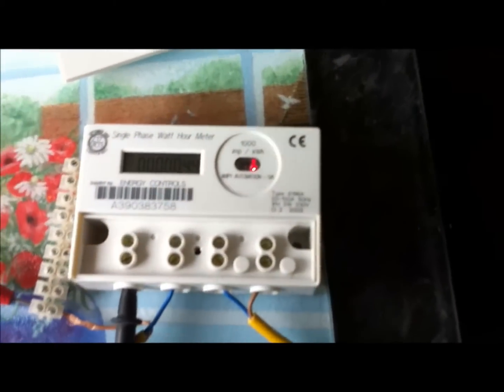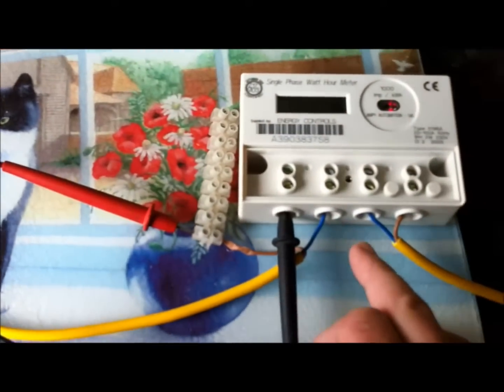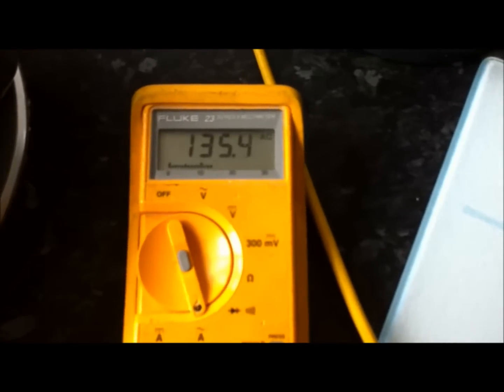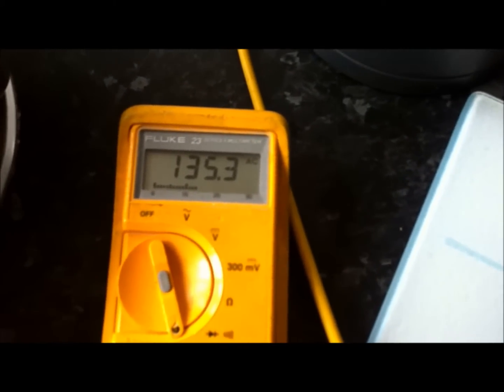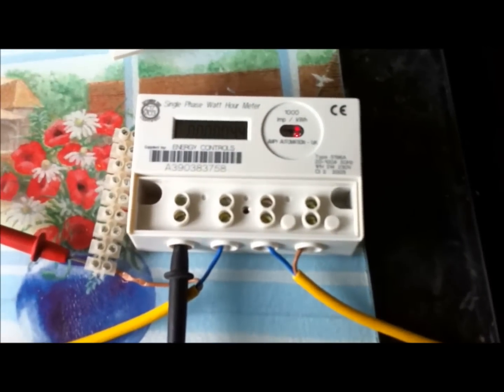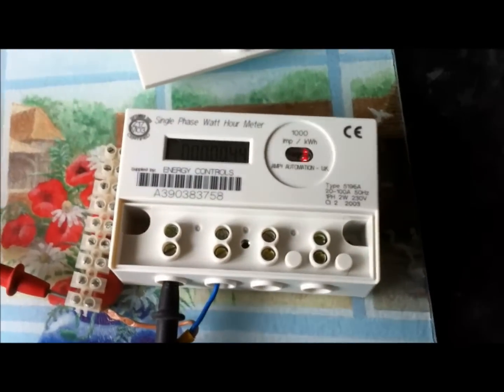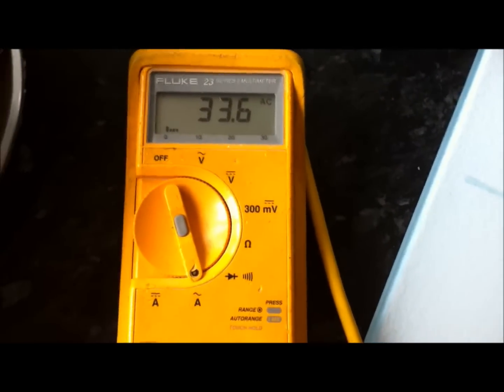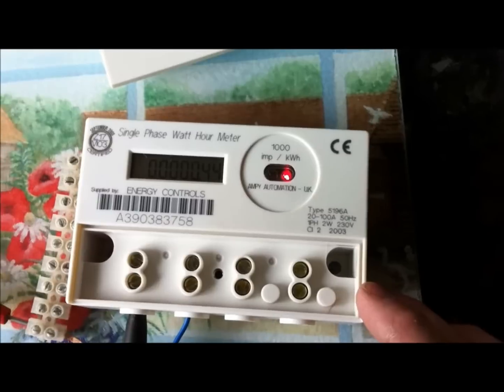How much power does the Ampy 5196A take when on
In this video I see how much power is requiered to run an Ampy 5196A electricity meter